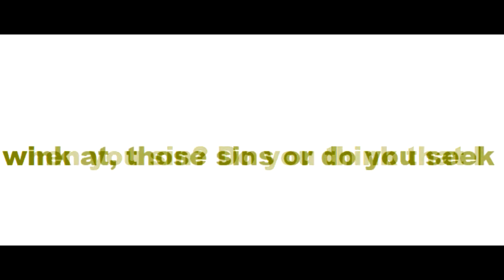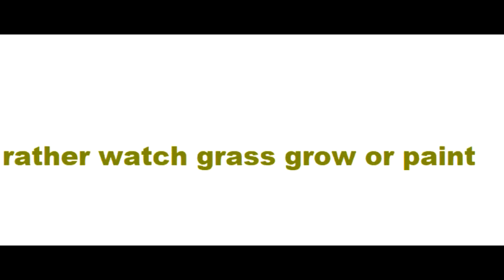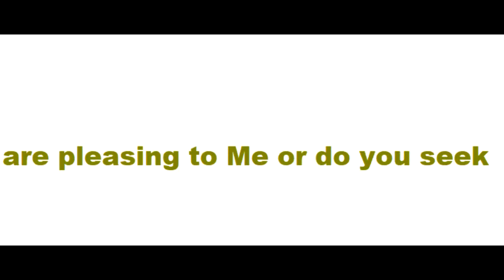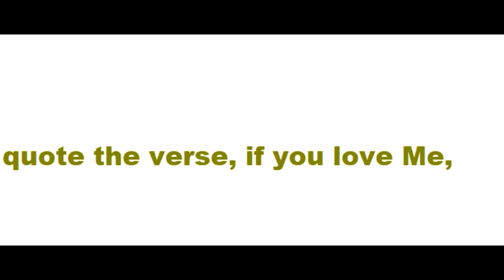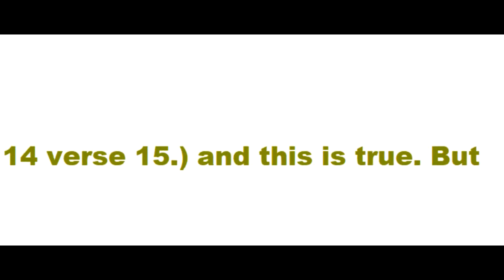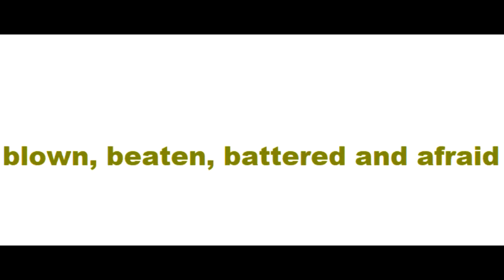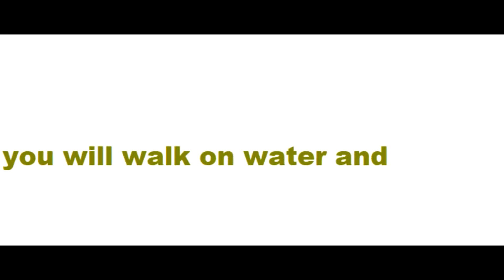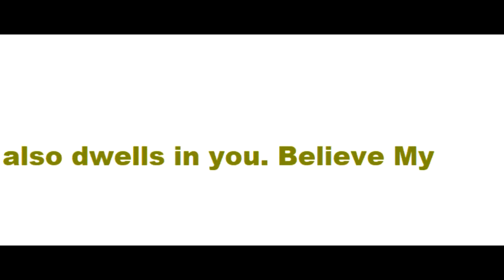A Get Right With Jesus Prophecy - Jeff Byerly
A audio version, of a prophecy by Jeff Byerly, called, Cry Out to Me with All of Your Heart and Make Me Your Greatest Desire Now, Before the Greatest Storm of All Time Hits.